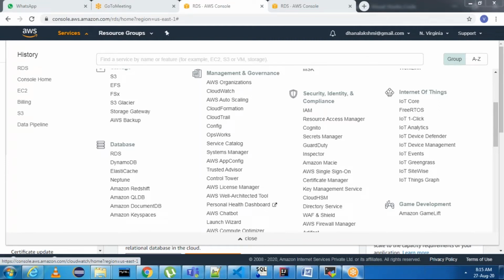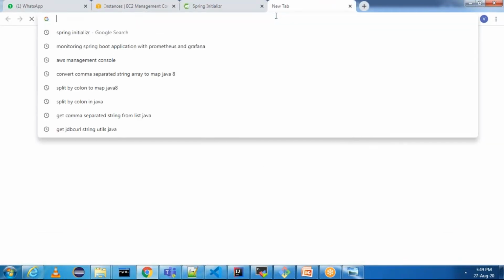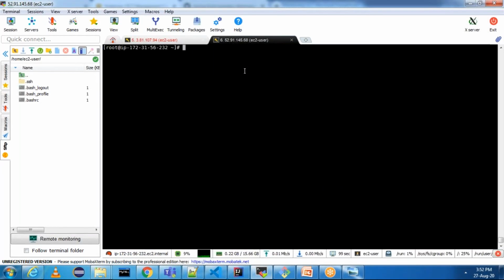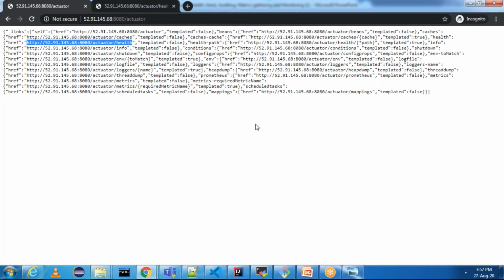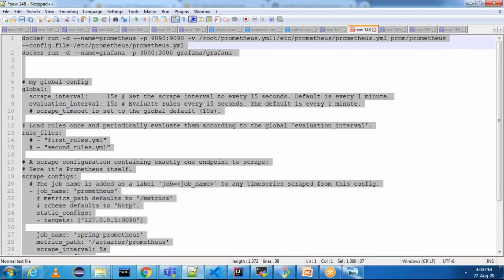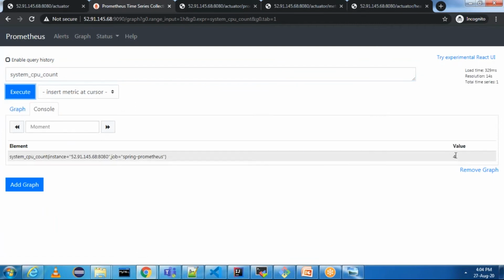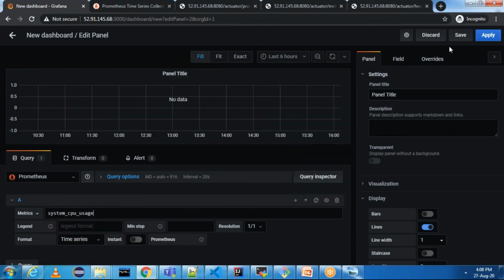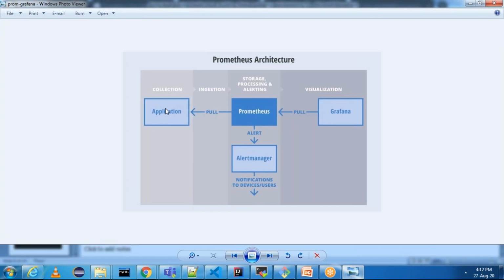Devops | Monitoring | Monitoring Spring Boot Apps with Micrometer, Prometheus, and Grafana | Docker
Monitoring an application's health and metrics helps us manage it better, notice unoptimized behavior and get closer to its performance. This especially holds true when we're developing a system with many microservices, where monitoring each service can prove to be crucial when it comes to maintaining our system.

Based on this information, we can draw conclusions and decide which microservice needs to scale if further performance improvements can't be achieved with the current setup.

In this article, we'll cover how to monitor Spring Boot web applications. We will be using three projects to achieve this:

Micrometer: Exposes the metrics from our application
Prometheus: Stores our metric data
Grafana: Visualizes our data in graphs
This might look like a lot, especially compared to just using the Spring Boot Actuator project, but it's very easy to implement all of them with just a few configurations.

To make things even easier, we'll be using Docker to run Prometheus and Grafana since they both have official Docker images. If you're not familiar with Docker, you can check out our article Docker: A High-Level Introduction.

docker run -d --name=prometheus -p 9090:9090 -v /root/prometheus.yml:/etc/prometheus/prometheus.yml prom/prometheus --config.file=/etc/prometheus/prometheus.yml
docker run -d --name=grafana -p 3000:3000 grafana/grafana